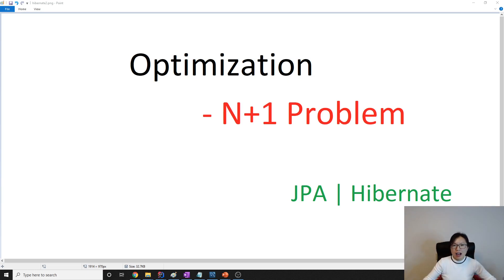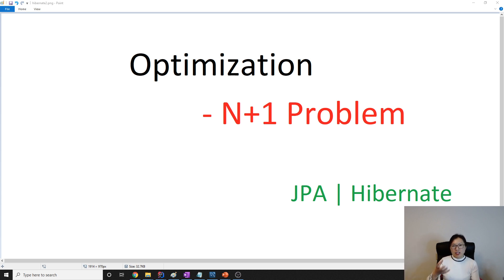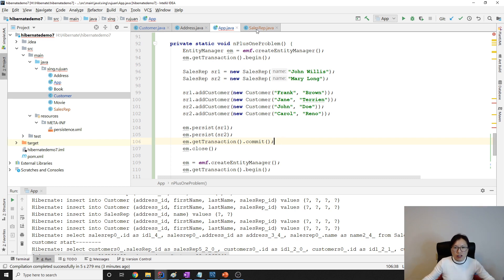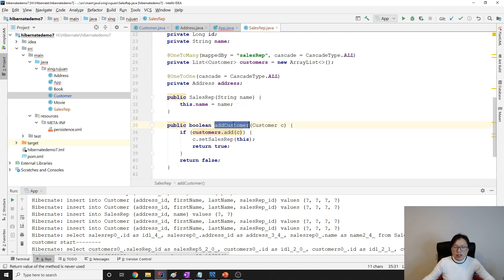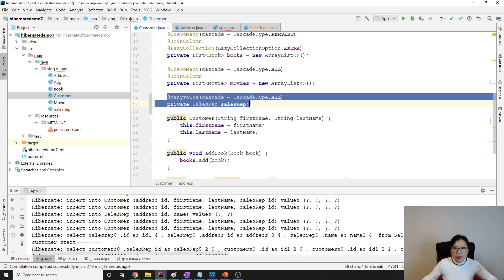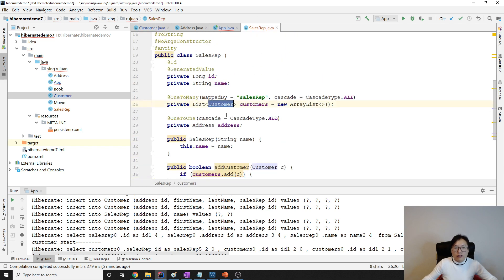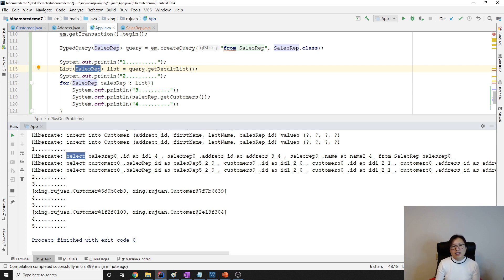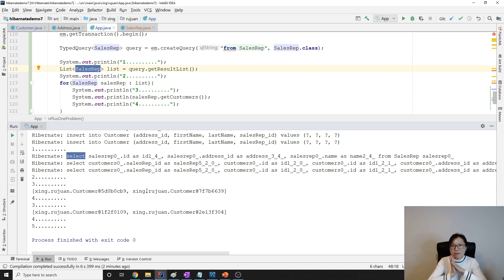Optimization - N+1 Problem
This video explains what N+1 Problem is. The N+1 problem is where Hibernate executes many small selects to load related data